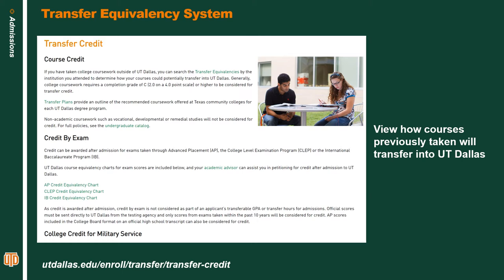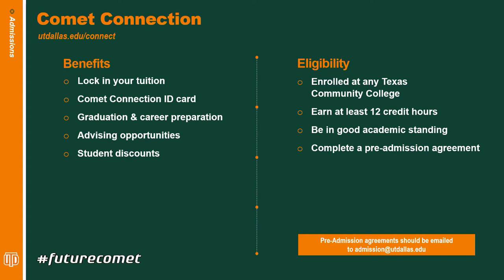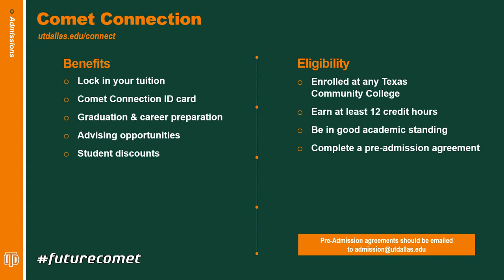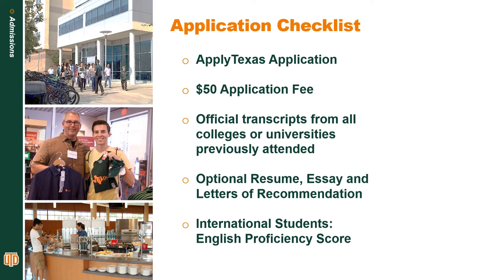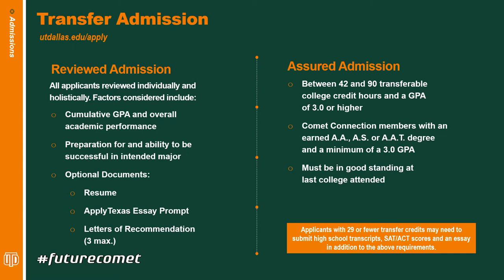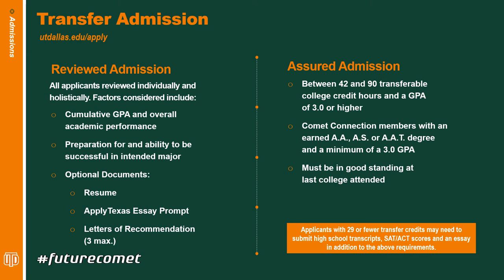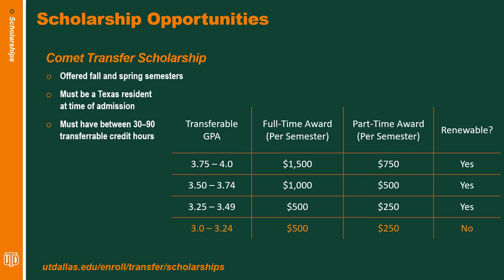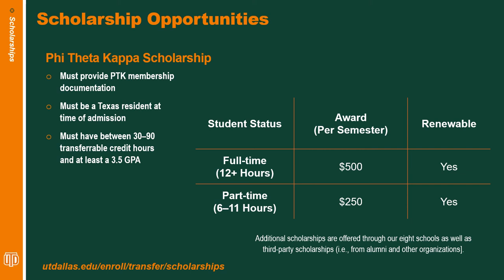UT Dallas Transfer Admission